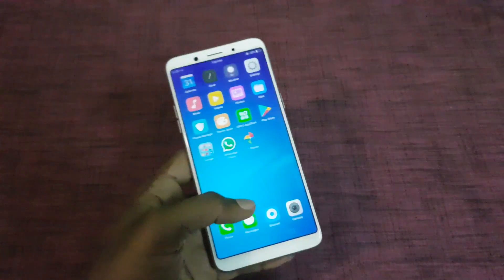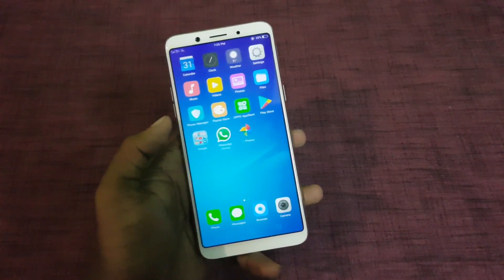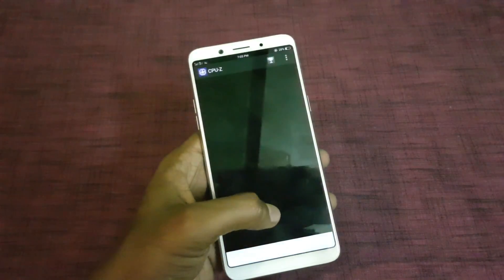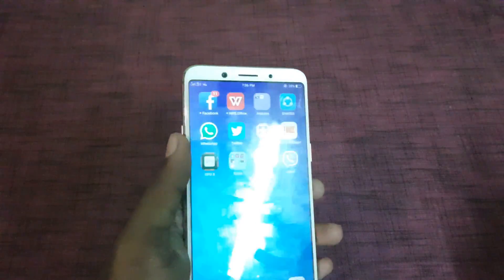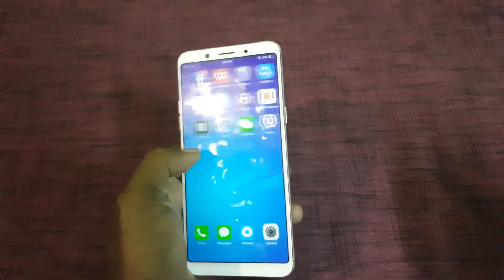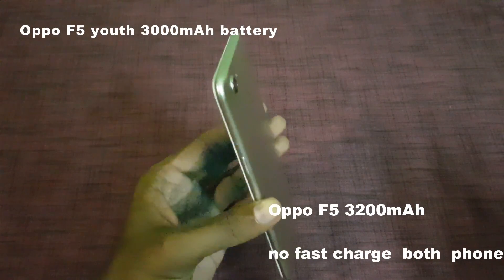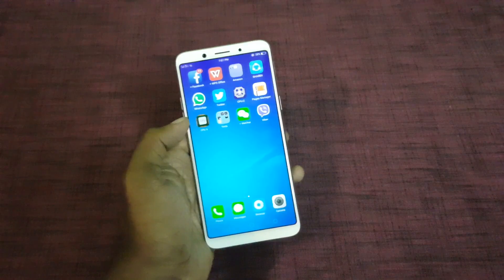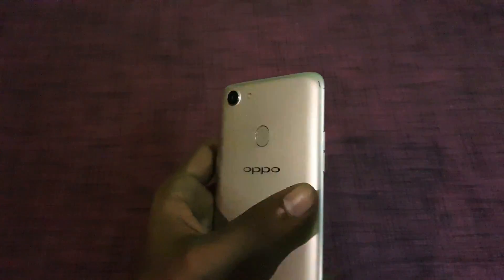Oppo F5 Youth vs Oppo F5 Comparison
In this Video, let's check out what difference between Oppo F5 Youth and Oppo F5 smartphone.

Both Phones comes with 6-inch 18:9 Display, Fingerprint Scanner on the Rear, Helio P23 processor

Oppo F5 comes with a 20MP front camera and 16MP Rear camera,4GB of RAM and 32GB of internal storageDual SIM device runs on Android Nougat based ColorOS 3.2. Oppo is now using Artificial Intelligence (AI) technology in the selfie camera of Oppo F5. Oppo F5 has a single 16MP Rear camera.Packed with a 3200mAh battery.